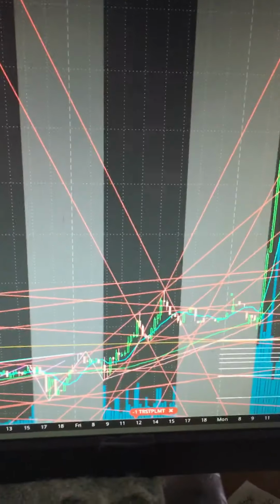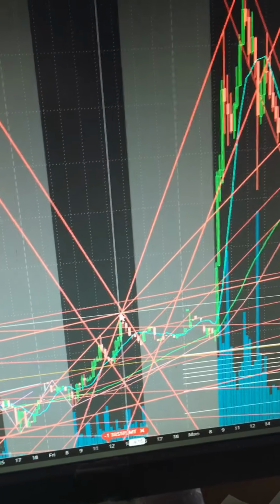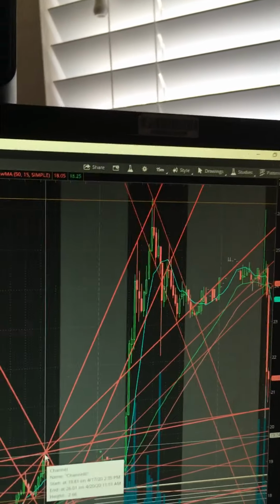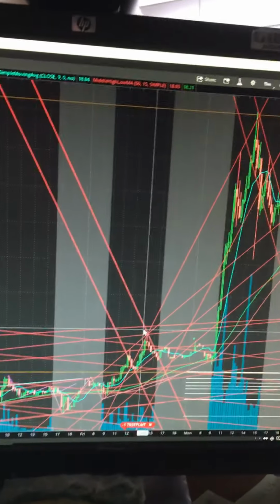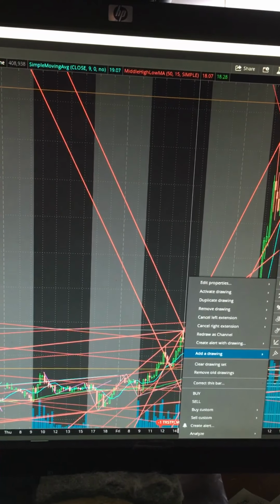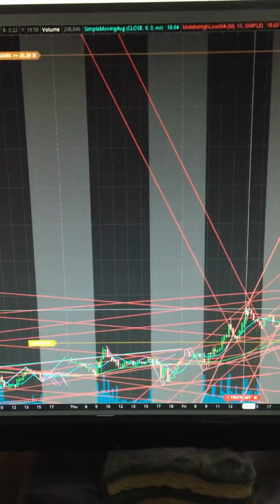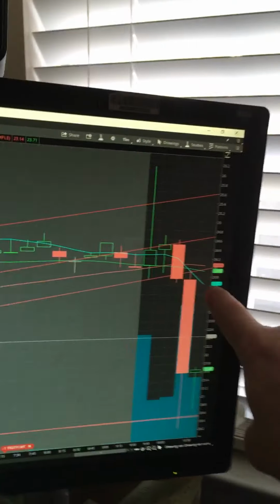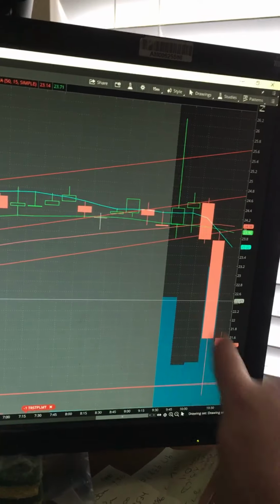Predicting NVAX big selloff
4/21 NVAX selloff